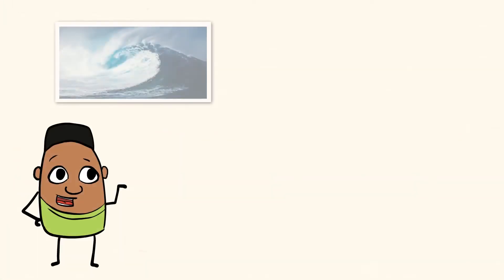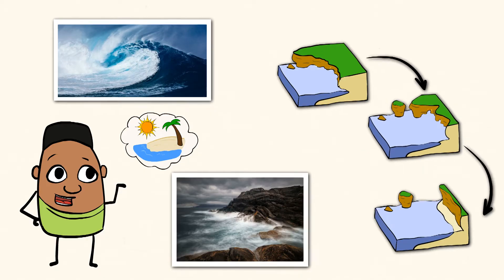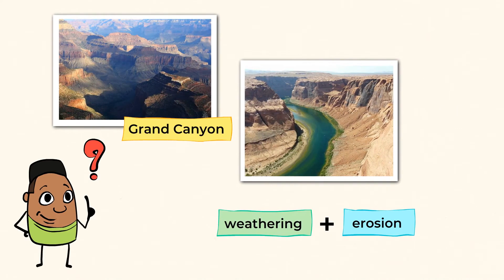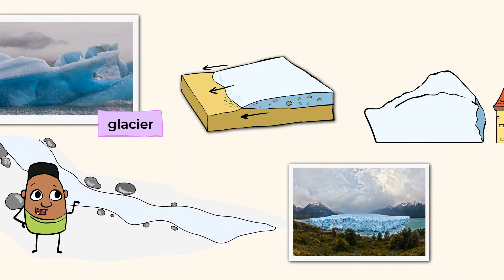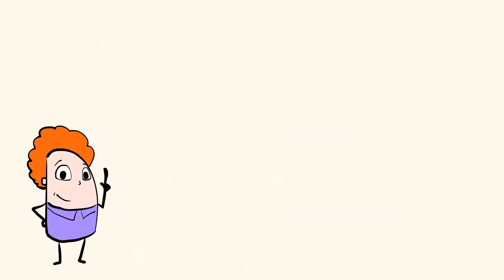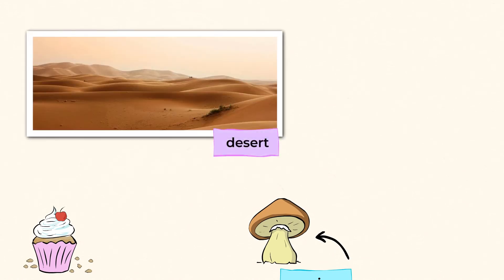Amazing Landform Changes: How Earth’s Surface Moves | MightyOwl Science | 2nd Grade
See how Earth’s surface changes — from mountains to valleys — in this fun 2nd grade science lesson about landforms and geology!

Join MightyOwl Science for a fun and engaging 2nd grade lesson on landforms and how Earth’s surface changes over time. In this video, we explore the different landforms like mountains, valleys, plateaus, and how geological processes shape them.

You’ll learn:

What major landforms are and how they form

Why some landforms change slowly and others more quickly

Real-life examples of landform change

Simple explanations that make geology easy for kids

Aligned with Next Generation Science Standards
Earth’s Systems: Processes that Shape the Earth
2-ESS2-1: Compare multiple solutions designed to slow or prevent wind or water from changing the shape of the land.